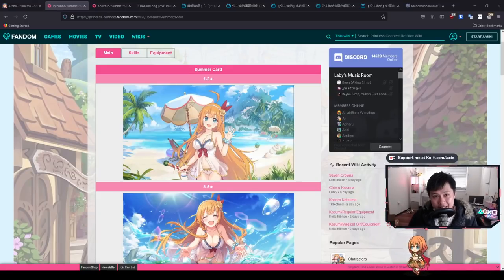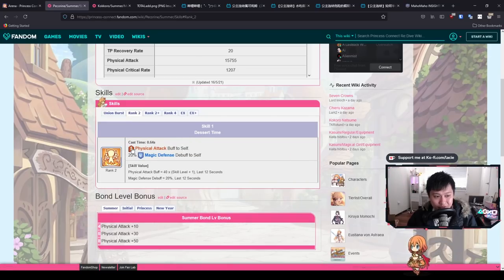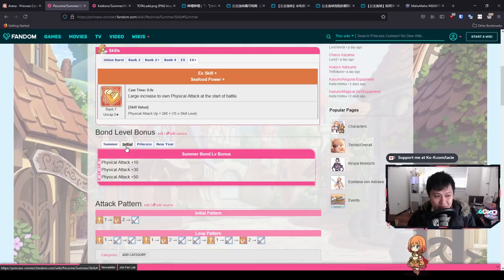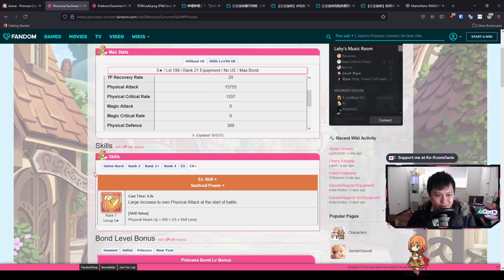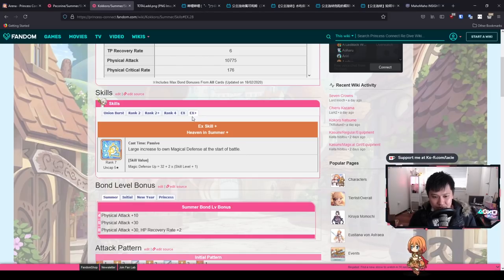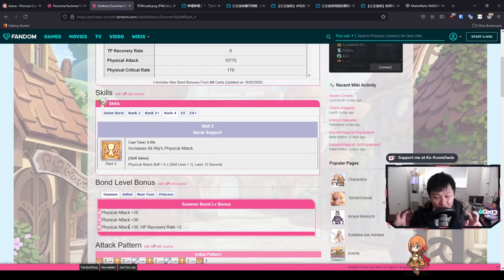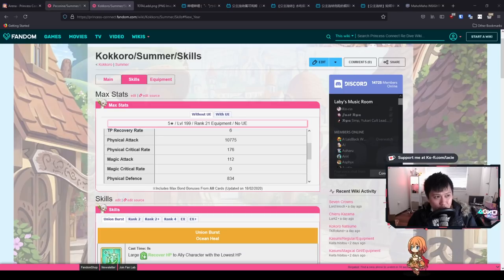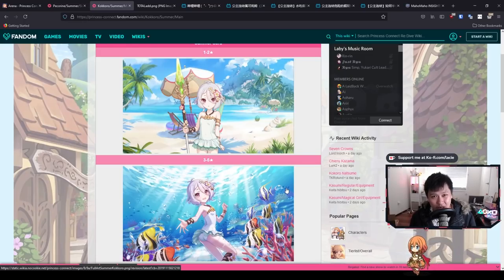[Princess Connect! Re:Dive] Summer Pecorine & Summer Kokkoro Character Evaluations (CB and Arena)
Hi hi hi hi hi.

Today, we have a character overview of both Summer Pecorine and Summer Kokkoro. Both of them are great at what they do, and whilst they are not meta defining, they will definitely add some variety to our arena and clan battle comps. In this video, I go through my thoughts and break downs on each of the skills to hopefully equip you with the mindset and thinking that will help you build better Arena and CB comps. Otherwise, just enjoy this video of cute waifus!

Lace
✨ About Me
✨ Links
✨ Socials (need to copy and paste links)